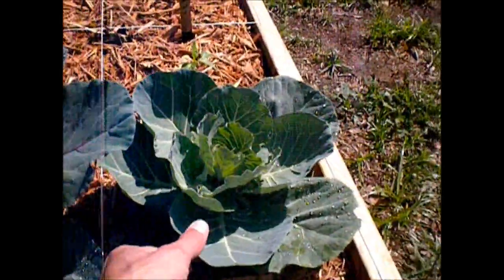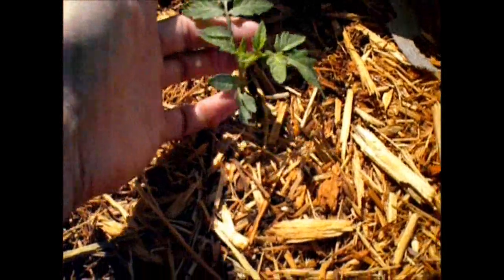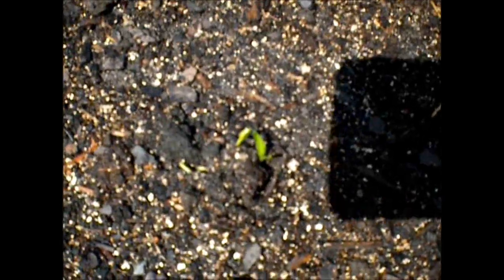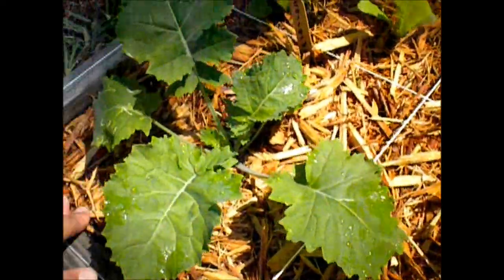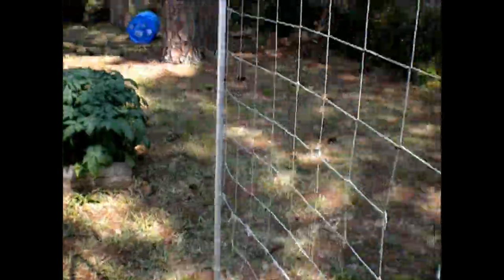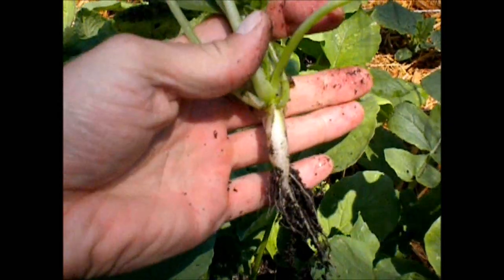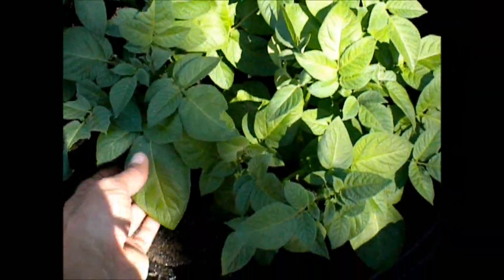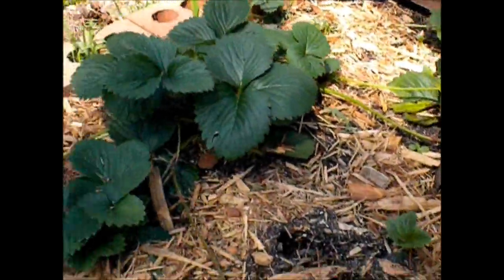Garden Update March 28, 2012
Garden Update end of March. Most everything has sprouted and is looking good!